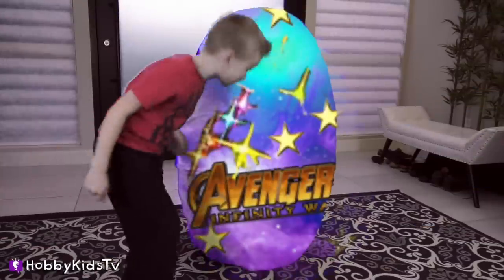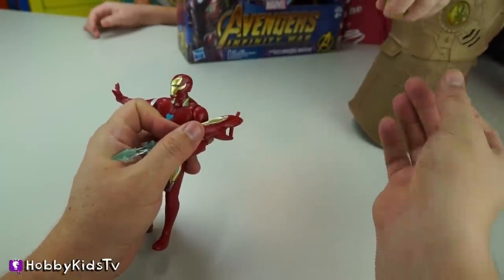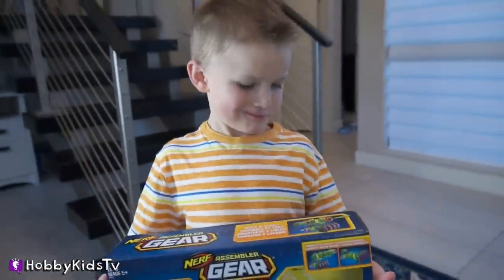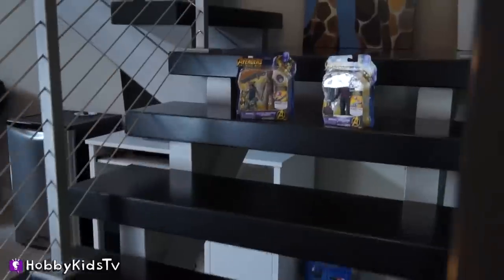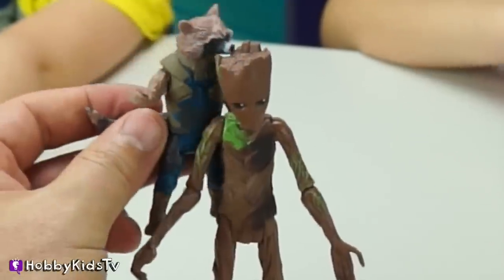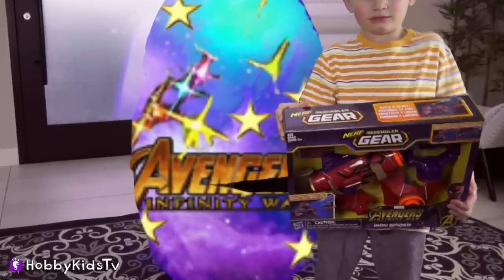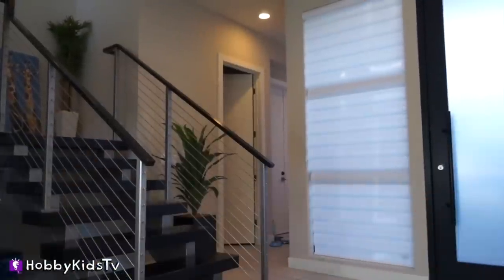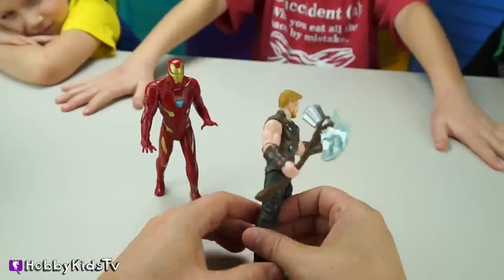GIANT AVENGERS EGG with Nerf Blasters and Infinity LEGO Toy Surprises by HobbyKids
HobbyKids must find and attach all the Infinity stones into the Gauntlet before Lego Thanos takes them away!

Trespass
Titans
To the stars 01
Make the Jump
Milky Way Far away 2
Pumped 4
Space Rock

iLife Sound Effects
Flurry
Headsman Long